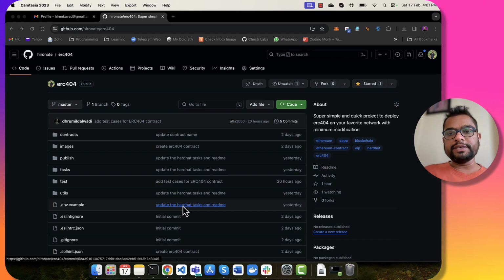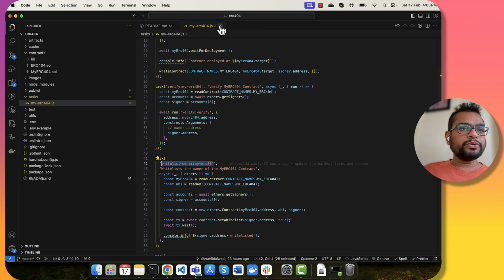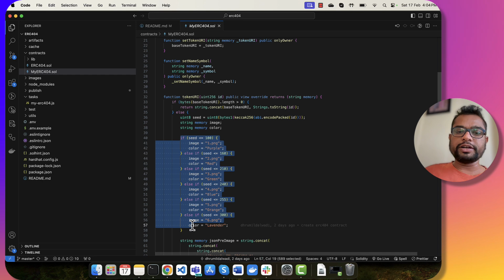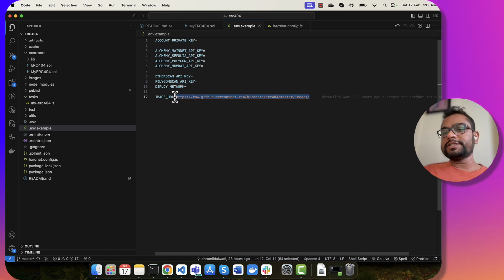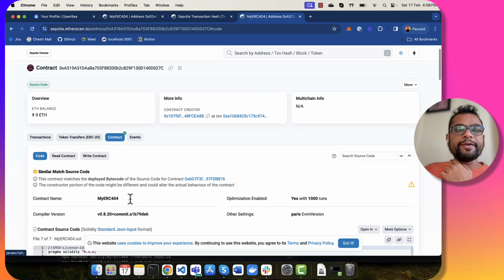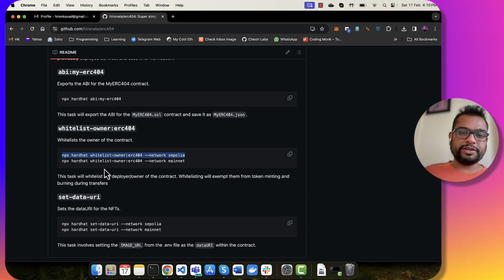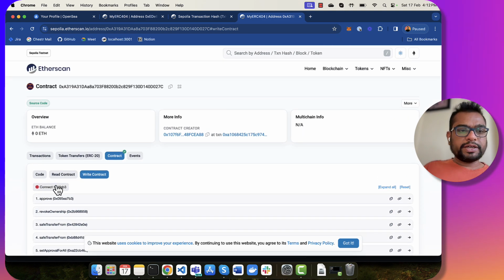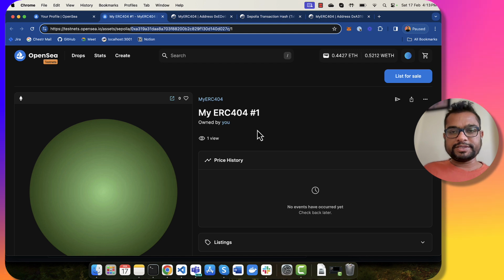Deploy ERC-404 Contract in 10 minutes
This video demonstrates how you can deploy ERC 404 contract in just 10 minutes.

What is ERC 404 ?

ERC-404 tokens are semi-fungible, combining the characteristics of both fungible and non-fungible tokens. ERC-404 provides a blend of fungibility and non-fungibility within a single token standard, setting it apart from the homogeneity of ERC-20 and the singular uniqueness of ERC-721 tokens.

ERC404 Standard Github Repo, Please Star it for future updates